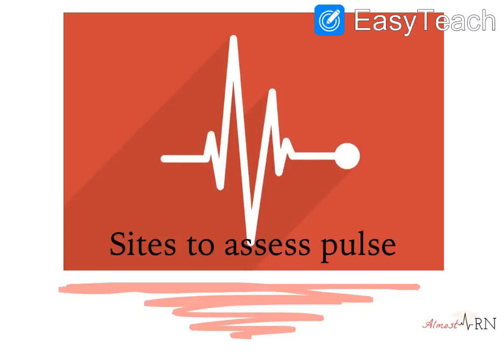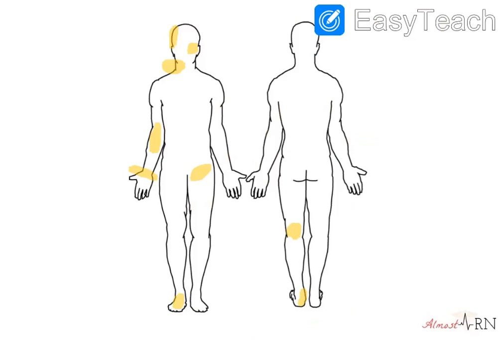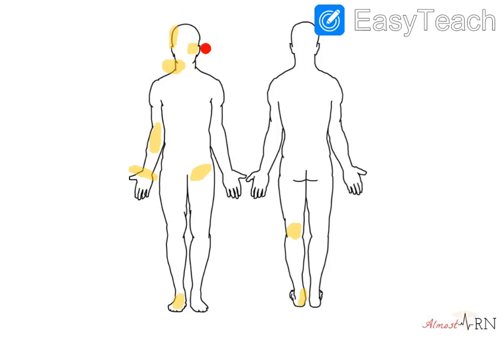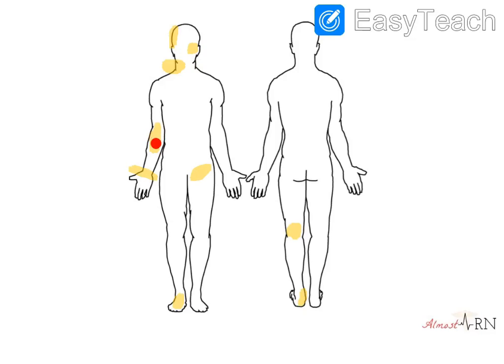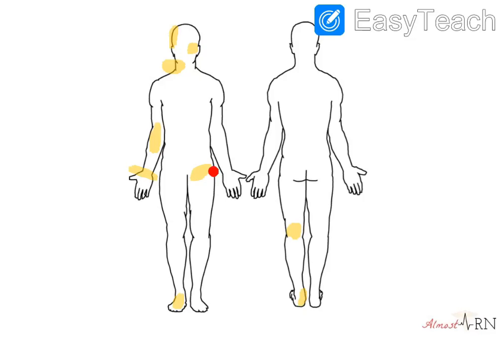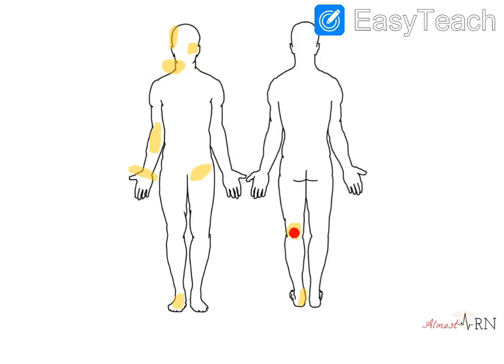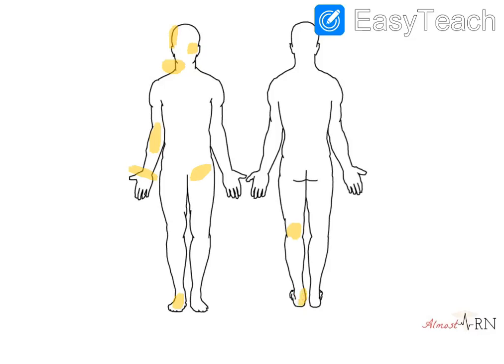Sites to Assess Pulse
Short overview on different areas of the body to assess pulse. (Never use the thumb!)